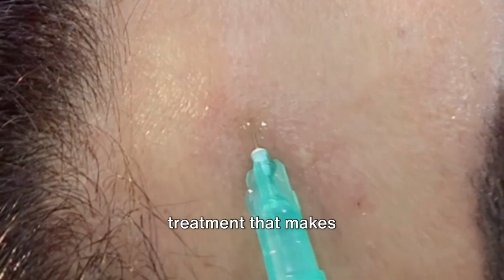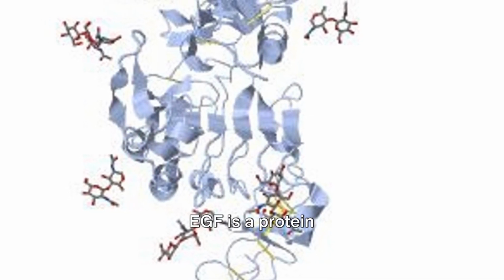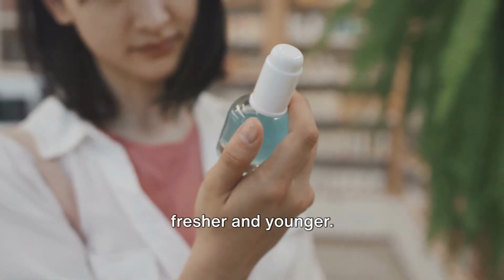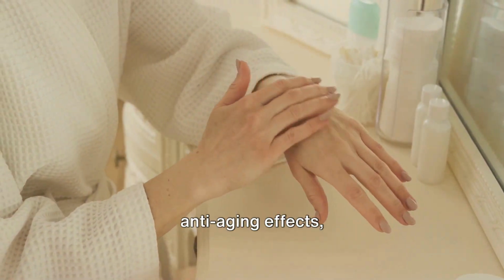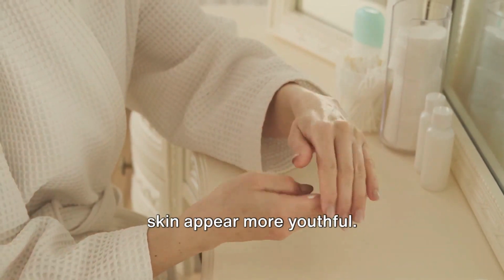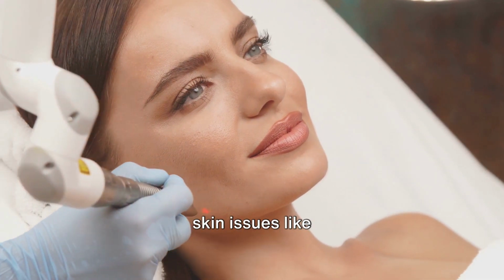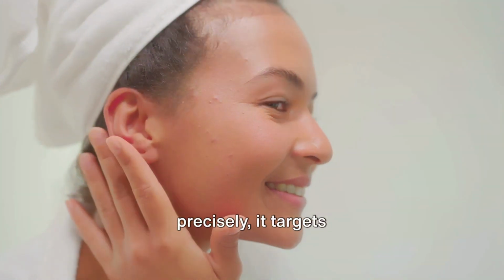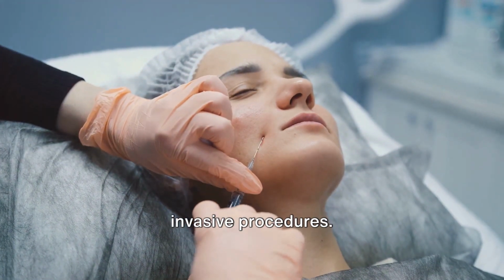MESOTHERAPY using EGF: Your Ultimate Guide to Youthful Glow!"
In this video, we explore the fascinating world of mesotherapy with EGF, or Epidermal Growth Factor. We'll walk you through the amazing advantages and the step-by-step process of this groundbreaking treatment. Mesotherapy with EGF is making waves for its incredible outcomes in refreshing the skin, minimizing wrinkles, and encouraging hair growth. We'll demystify the science behind this method, revealing how it triggers collagen production for firmer and more youthful skin. Whether you're considering mesotherapy or just want to learn more, this video has all the key details. Get ready to uncover the transformative perks of mesotherapy with EGF!